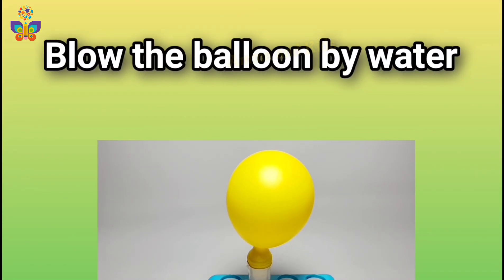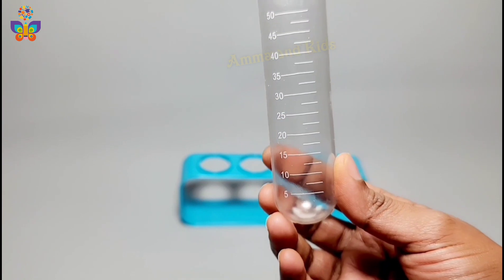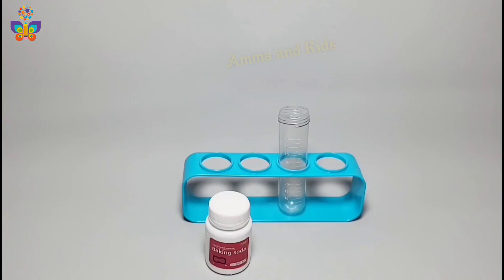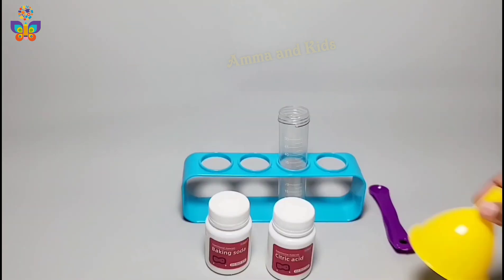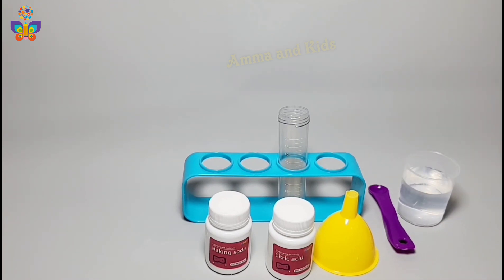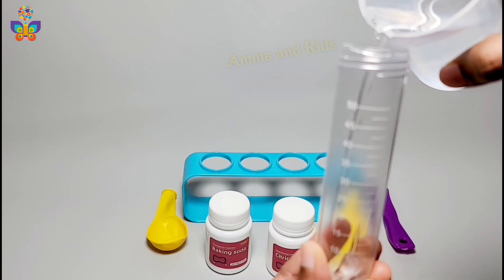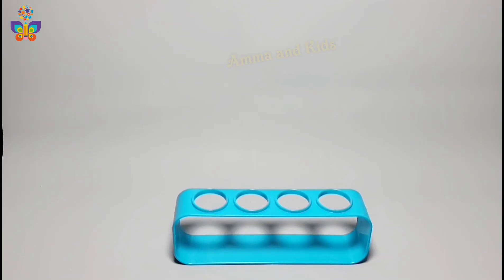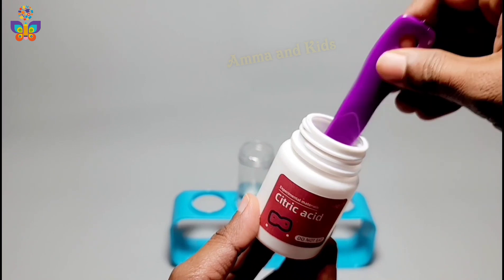Balloon Experiment || Blowing a Balloon with baking soda and Citric Acid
This experiment shows the reaction between citric acid and baking soda with water. It helps balloon to float. You need to watch the complete video to understand the reason behind it.

This channel is created for all ages for entertainment, fun and learning. Please provide comments/suggestions.